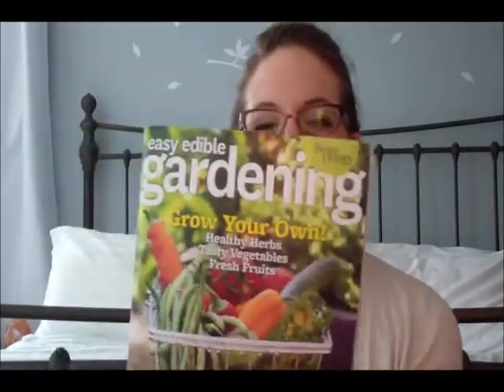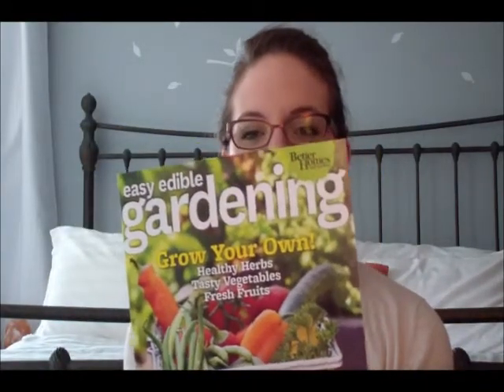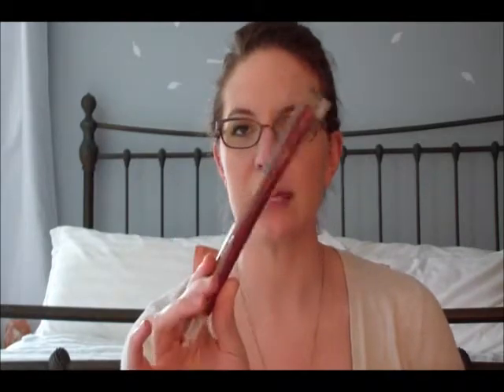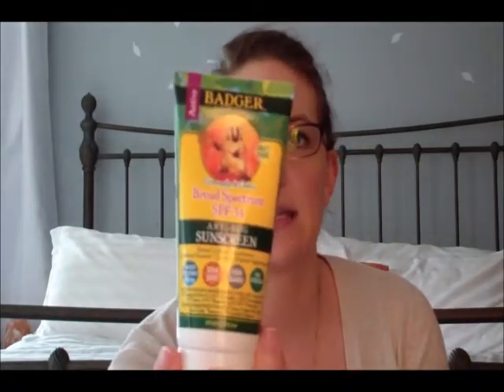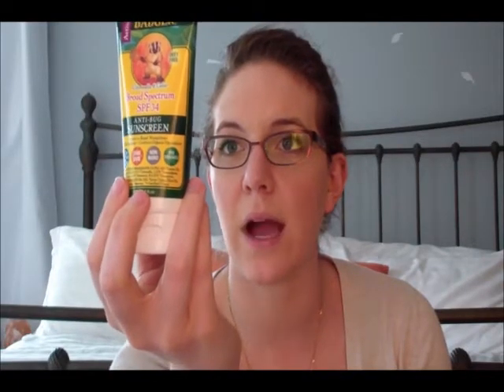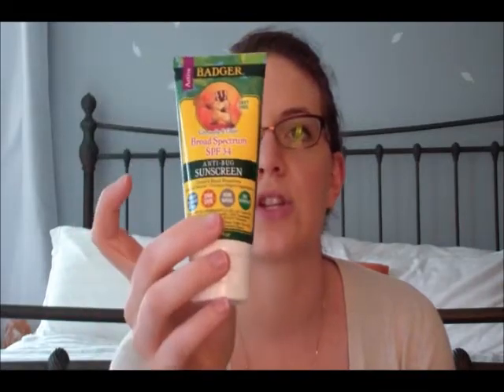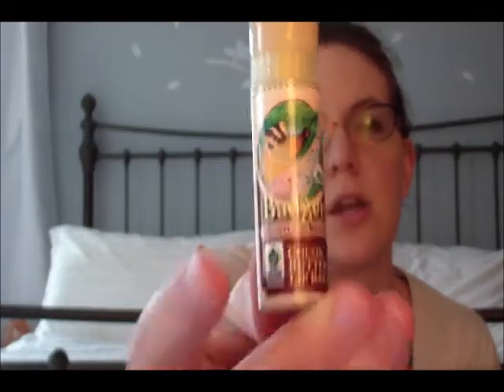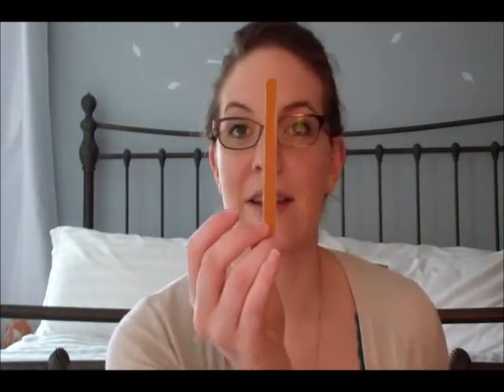What's In My Beach Bag?